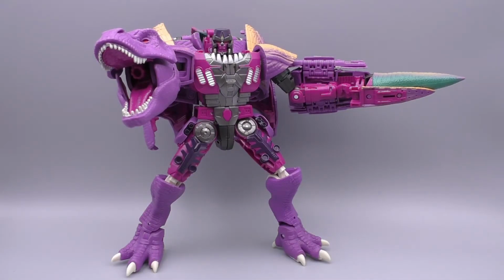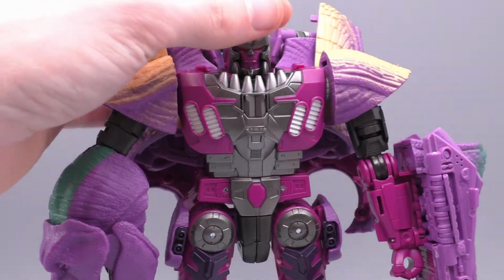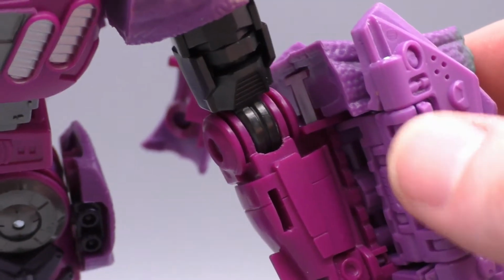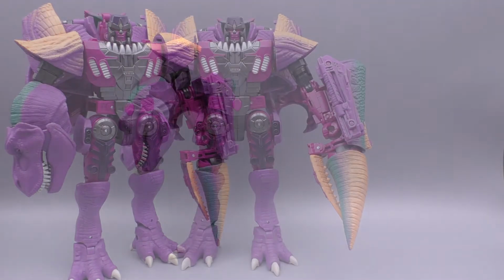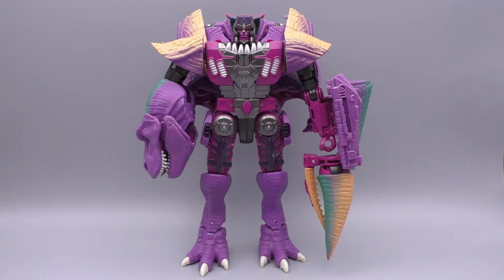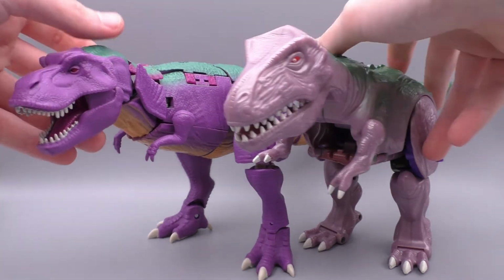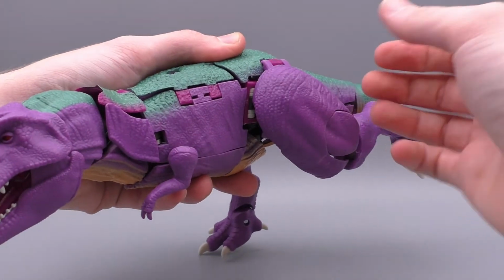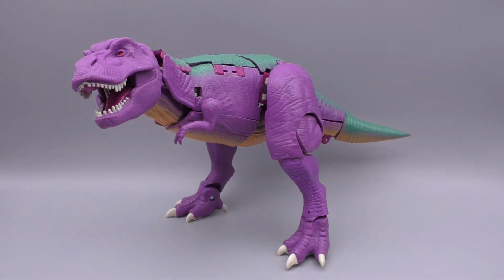Transformers Kingdom: Megatron | Review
Hold onto your butts